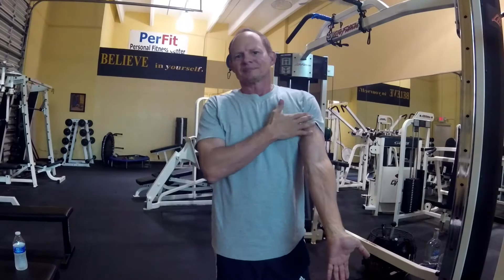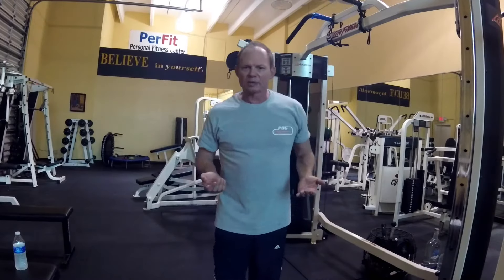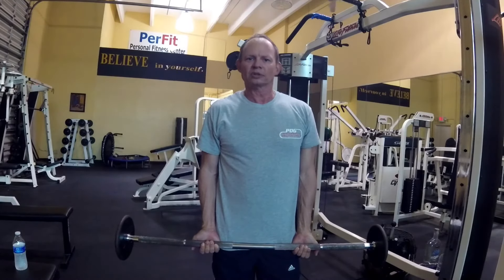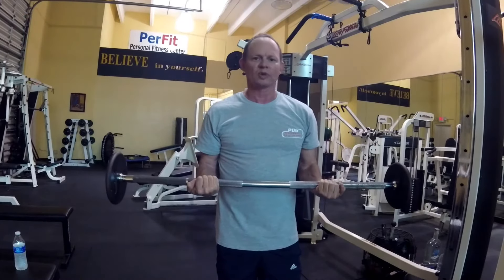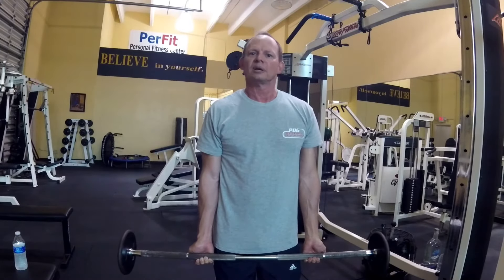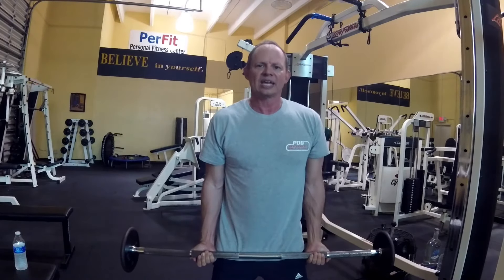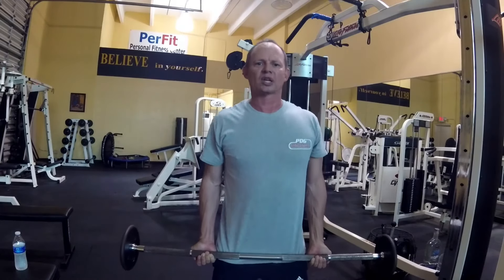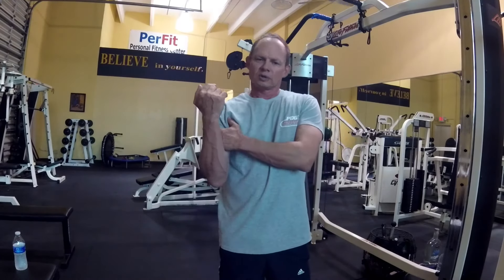Bicep Curl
Body Mechanic Series
Exercise:  Biceps Curls (Curl Bar)
Muscle: Biceps
Action: Flexes forearm
Description: This is an excellent exercise to strengthen or build the Biceps. The key is this exercise is to make sure you do not lean forward while going down, or arching you’re  back while lifting up. Remember no thumb in this exercise or you will blow out your forearm. Keep your head forward or you will hurt your neck.
Mechanics:   Grip the bar without using your thumbs and use whatever angle feels comfortable for you. Have a slight knee bend while you perform the exercise, which protects the lower back. Keep your head straight while curling the weight. Do not go all the way down and keep the wrists flexed while performing the exercise.
Muscles that shut off from bad mechanics:  Pronator and brachioradialis muscles of the forearm
Common injuries from bad mechanics:  Lumbar Disc problems, Lower Back pain, neck pain, epicondylitis, and carpal tunnel.

Dr. Stein has 28 years of experience in Clinical Applied Kinesiology and Chiropractic Biophysics.

Dr. Stein has been in private practice for 28 years in South Florida and treats approximately 5000 patients annually.  Dr. Stein has always been passionate about helping his patients improve their overall health and quality of life.

Dr. Robert Stein